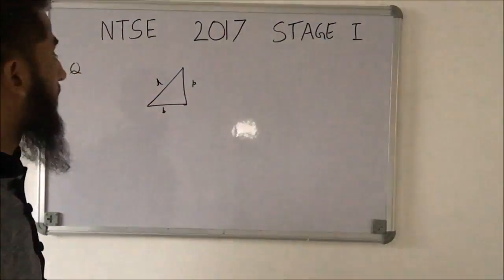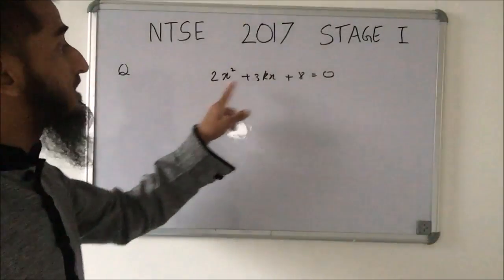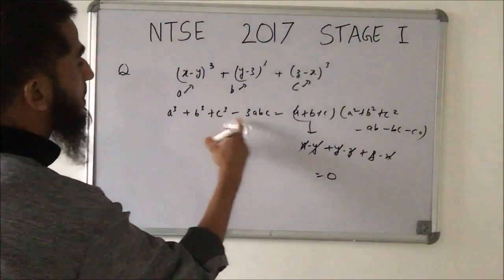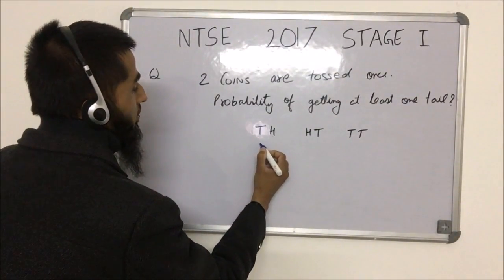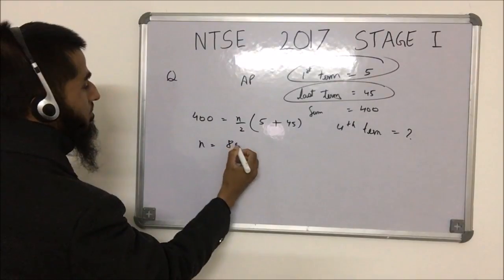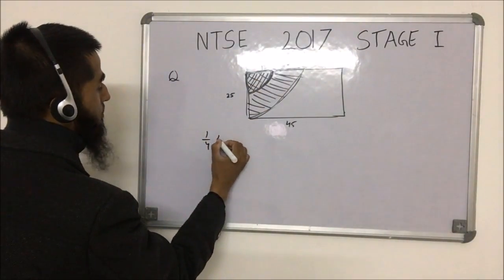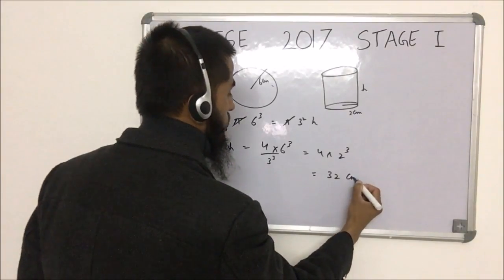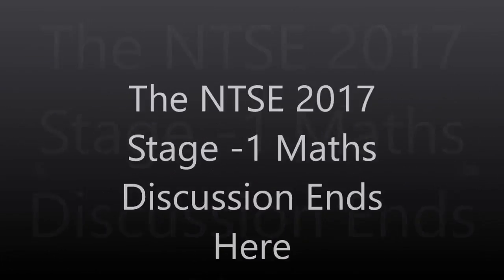NTSE 2017 Stage I Solutions SAT (Maths Part B) (Raj)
This video demonstrates NTSE 2017 Stage 1 Maths solutions Part B.

NTSE 2017 solutions
NTSE 2017 Answer Key
NTSE 2017 Stage 1 Solutions
NTSE 2017 Stage 1 Answer key
NTSE 2017 Stage 1 Ans key
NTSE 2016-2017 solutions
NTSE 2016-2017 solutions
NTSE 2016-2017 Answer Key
NTSE 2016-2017 Stage 1 Solutions
NTSE 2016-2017 Stage 1 Answer key

NTSE 2017 Stage-I Solutions
NTSE 2017 Stage-I Answer key
NTSE 2017 Stage-I Ans key

NTSE Stage-1 2017 Solutions
NTSE Stage-1 2017 Answer key
NTSE Stage-1 2017 Ans key

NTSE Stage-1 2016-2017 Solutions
NTSE Stage-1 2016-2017 Answer key
NTSE Stage-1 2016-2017 Ans key

Topmost IIT Coaching in Udaipur Iqraa Edusolutions Pvt. Ltd.
Top IIT Coaching in Udaipur Iqraa Edusolutions Pvt. Ltd.
Topmost JEE Mains Coaching in Udaipur Iqraa Edusolutions Pvt. Ltd.

Topmost JEE Advanced Coaching in Udaipur - Iqraa Edusolutions Pvt. Ltd.

Topmost JEE Mains and Advanced Coaching in Udaipur - Iqraa Edusolutions Pvt. Ltd.

Top JEE Mains Coaching in Udaipur Iqraa Edusolutions Pvt. Ltd.

Top JEE Advanced Coaching in Udaipur - Iqraa Edusolutions Pvt. Ltd.

Top JEE Mains and Advanced Coaching in Udaipur - Iqraa Edusolutions Pvt. Ltd.

Best JEE Mains Coaching in Udaipur Iqraa Edusolutions Pvt. Ltd.

Best JEE Advanced Coaching in Udaipur - Iqraa Edusolutions Pvt. Ltd.

Best JEE Mains and Advanced Coaching in Udaipur - Iqraa Edusolutions Pvt. Ltd.

Best JEE Mains Coaching in India Iqraa Edusolutions Pvt. Ltd.

Best JEE Advanced Coaching in India - Iqraa Edusolutions Pvt. Ltd.

Best JEE Mains and Advanced Coaching in India - Iqraa Edusolutions Pvt. Ltd.